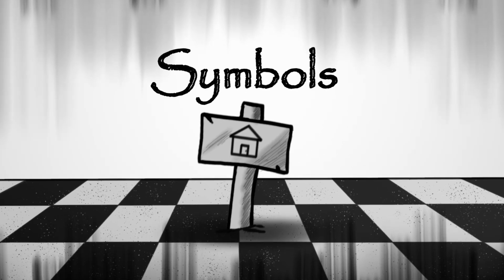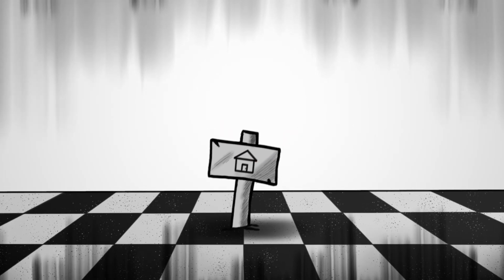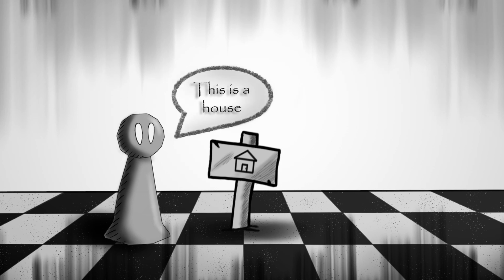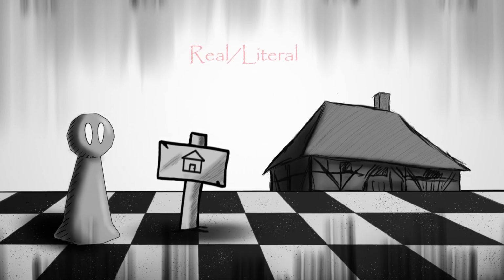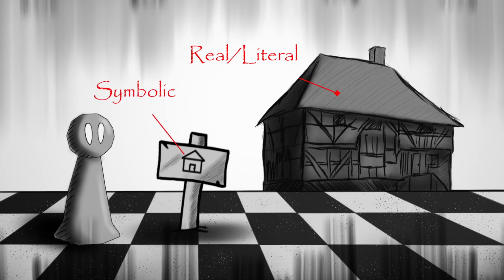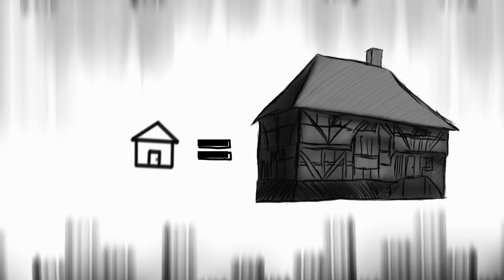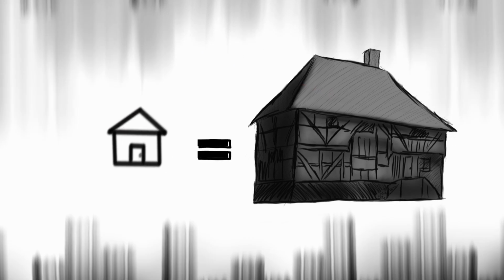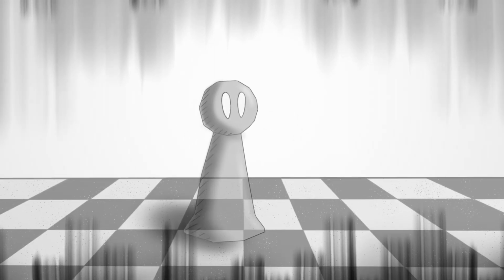How to Spot Personalities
Struggling figuring out what personality someone is? This video teaches the concepts for you to know what personality someone has and is completely universal to any system. I enjoy Big 5 but it goes well with socionics, MBTI or enneagram if that is your thing.